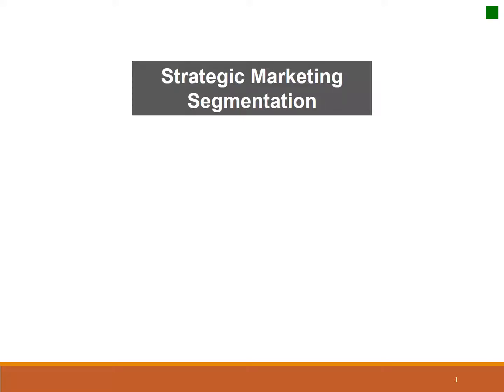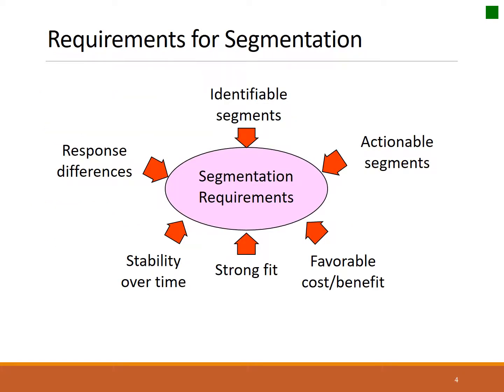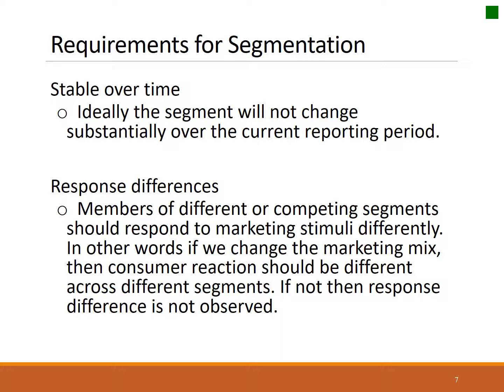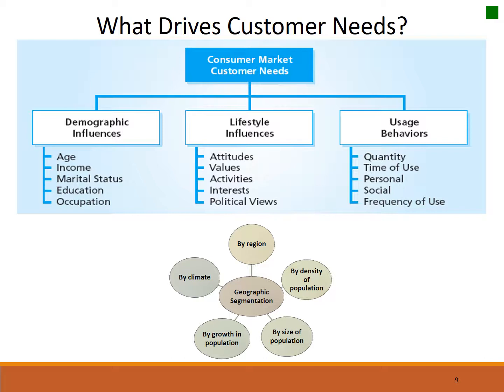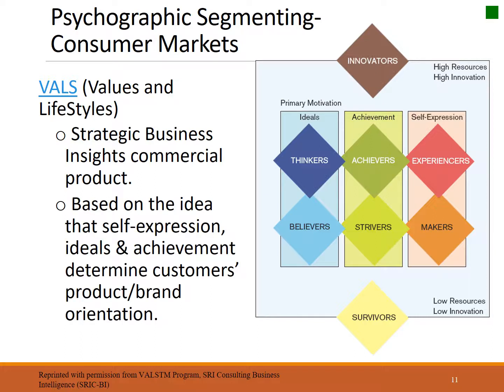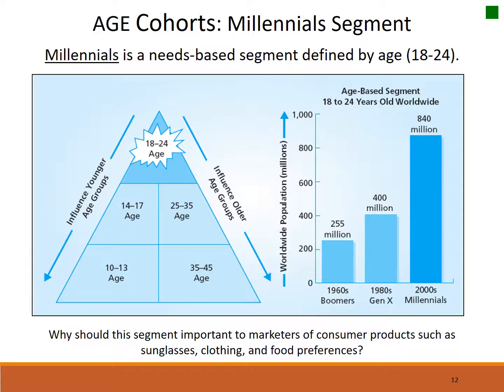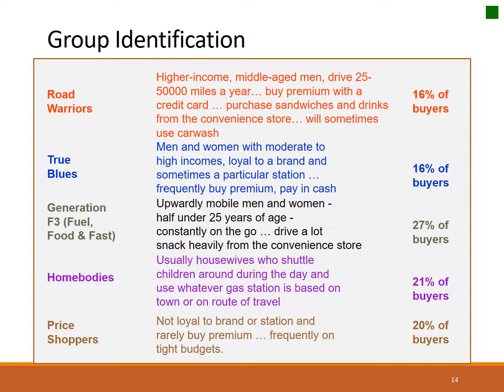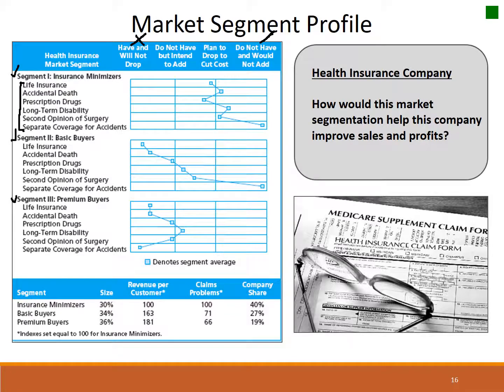6. Strategic Segmentation